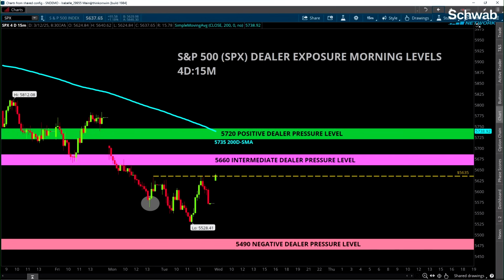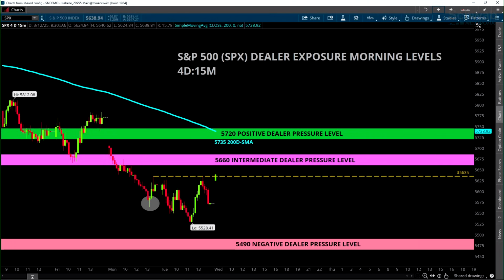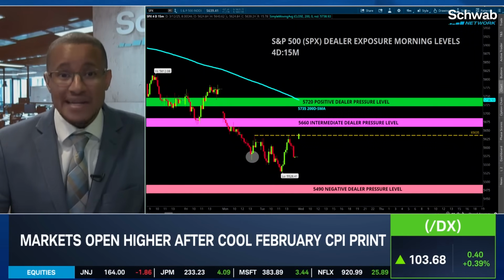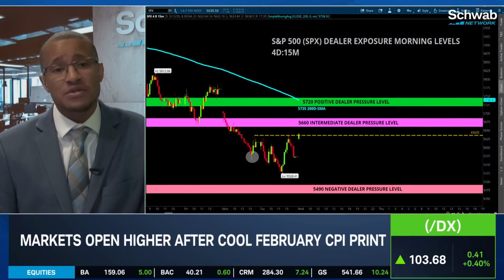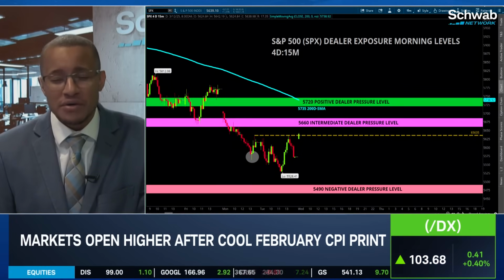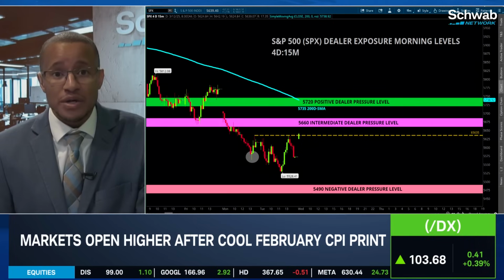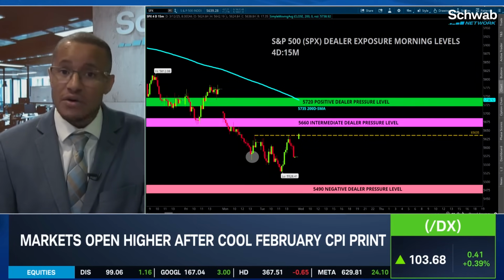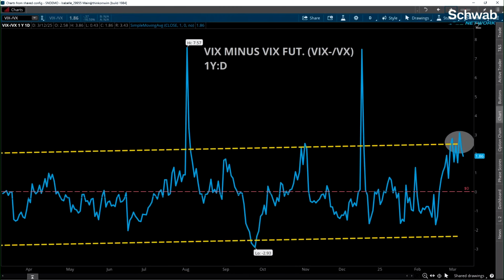SPX Pops After CPI, Market Still at Risk of Selling Into Strength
A window of opportunity has opened for Wall Street bulls. The Mag 7 shared a strong post-CPI rally as VIX ticked lowered, both signs Kevin Green takes as positives heading into the trading day. However, we're not out of the woods yet. Kevin talks about the potential breakdown scenario if sentiment reverses.